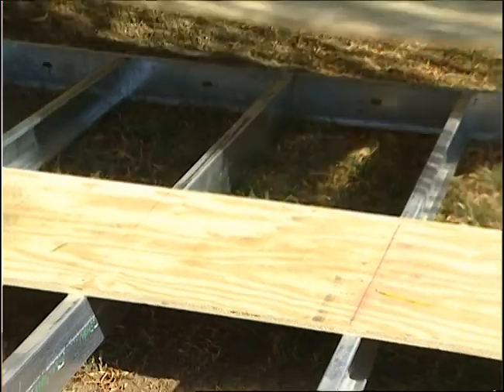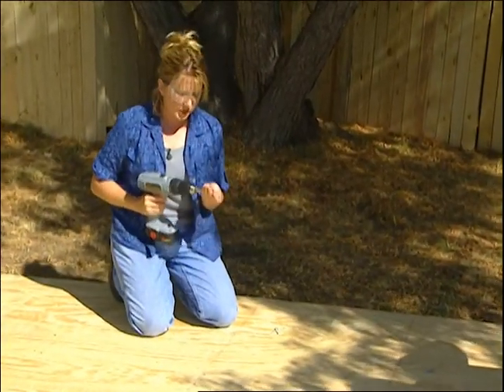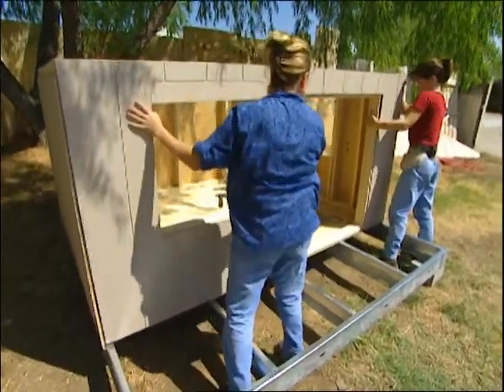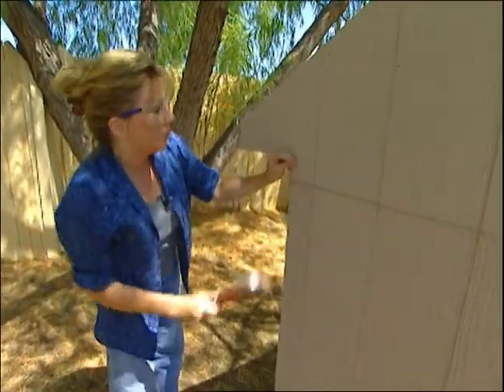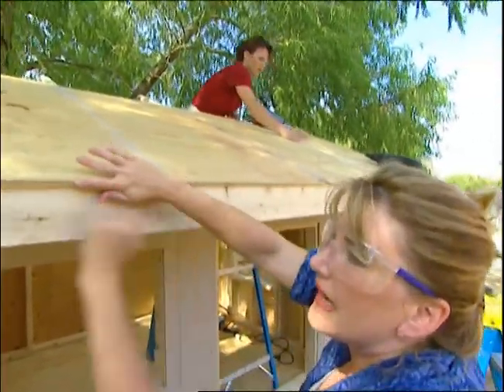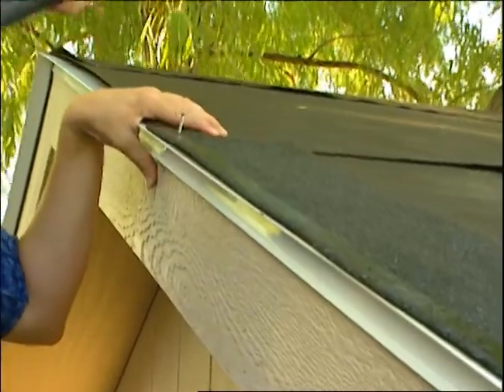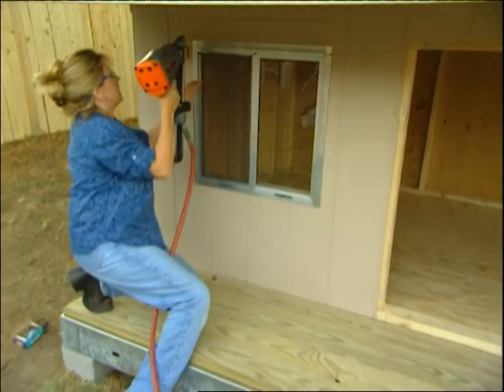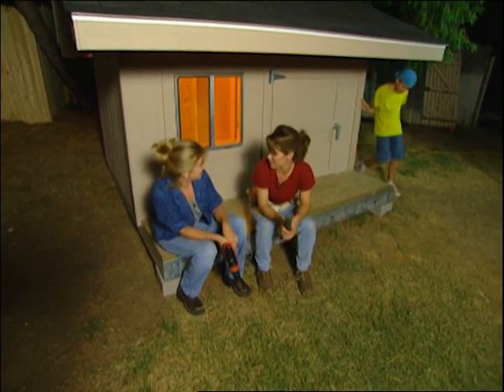Building a Playhouse from a Kit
Teresa Garrett and Sonya McKinney build a playhouse from a kit. It's simple an you can do it yourself!

Tool list:
hammer
tape measure
concrete blocks
level
1 1/2" self-drilling metal screws
drill
safety goggles
3" wood screws
3" framing nails
2" galvanized nails
chalk line
nail gun
pencil
drip edge
15 lb felt paper
roofing shingles
galvanized roofing nails
treated 1 x 6's for porch boards
hardware package for door
crow bar

If you’re looking for a top of the line playhouse for your child, or a storage shed or a barn or a top of the line manufactured housing addition to your home or ranch, take a look at the extraordinary products offered by Tuff Shed.
For our show, Tuff Shed provided an affordable top of the line child’s playhouse.
The products come in a kit and can be built by an above average do it yourselfer or you can buy the kit and Tuff Shed will supply expert installers that will install this beautifully crafted building to your total satisfaction.
On our show, Teresa Garrett and Sonya McKinney built a child’s playhouse from the ground up using one of Tuff Shed’s excellent kits.
It was a 10X14’ Standard Ranch Playhouse.
The kit comes with all the materials you’ll need to build the structure. From pre-formed walls to ceiling struts to a metal frame.
Options include dutch front door, custom porch windows and custom shingles to allow the customer ultimate flexibility in design and style.

Consider this: if you have children that need a safe place to play without destroying the inside of your house, then Tuff Shed has your solution.
Their buildings can take the wear and tear of children better than your house. They build a variety of play houses.
The name Tuff Shed means quality.
Consider the following features compared to other play house kits or designs:

-strong ½” plywood roof
-Weathertight 20-year composition shingles over felt paper
-protective material drip edge
-2X4” stud sidewall framing and double top plate
-Tongue and groove ¾” plywood floor
-big 4’X6’ door
-convenient keyed locking handle
-40-year 2”x 6” Galvanized steel foundation
-1”x4” Forestrim
-25-year exterior Primed Duratemp Plywood siding